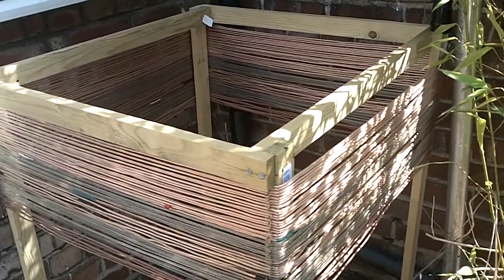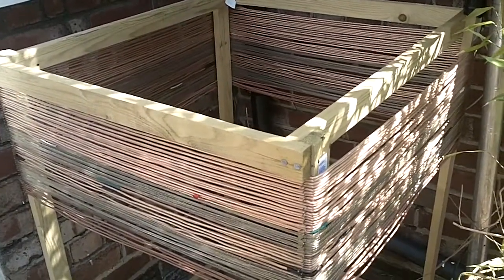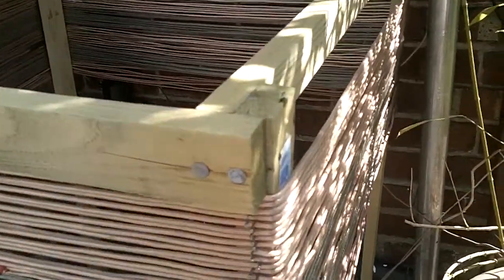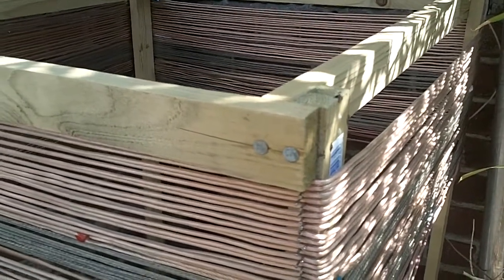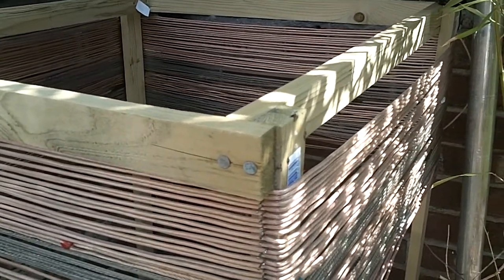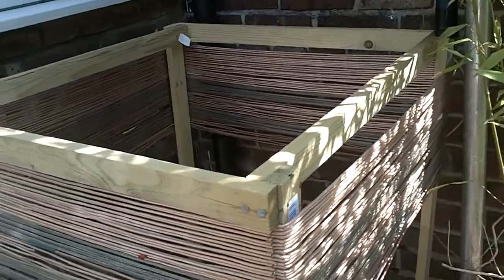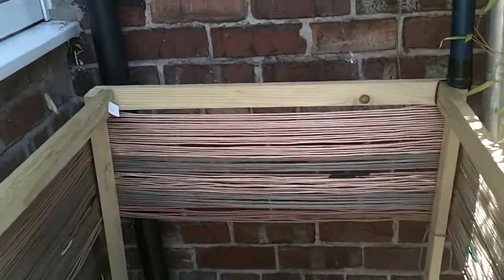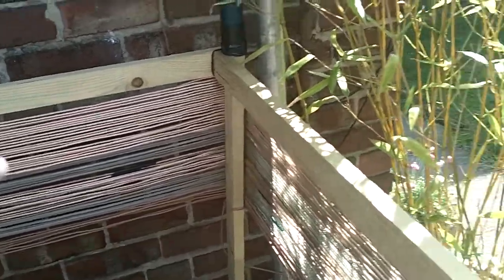136khz Loading Coil Experiment 2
Details of rough wooden framed loading coil for experimental use on 136khz WSPR. Works extremely well on rx if Radio 4 LW is anything to go by. Several Micro Henries I suspect. First of a series...